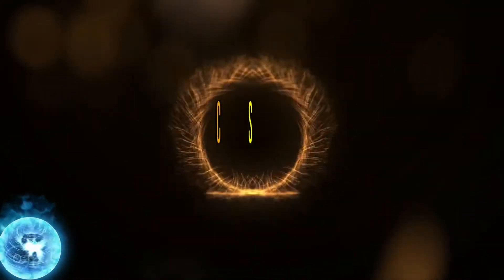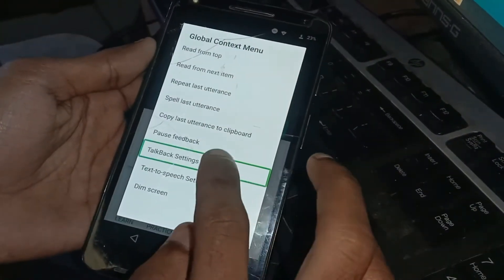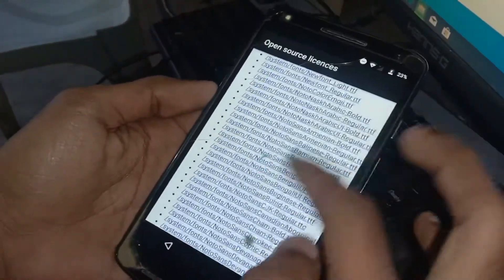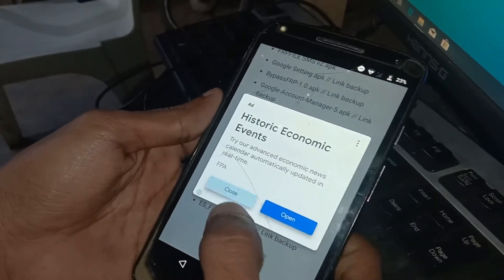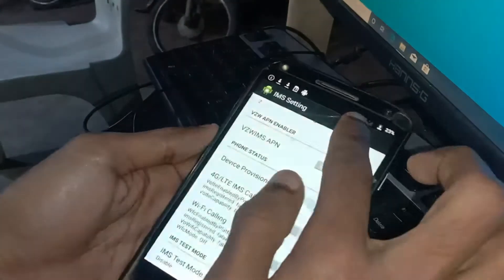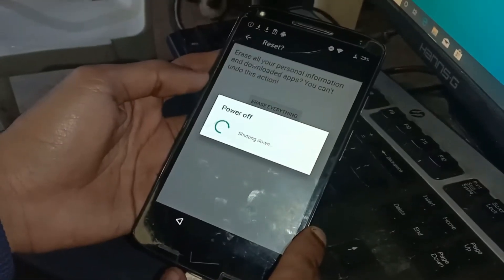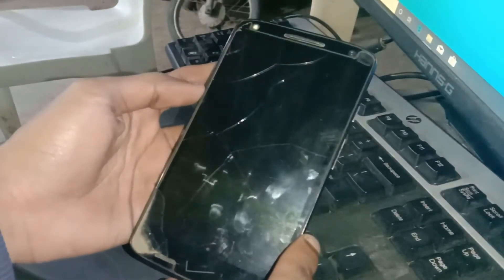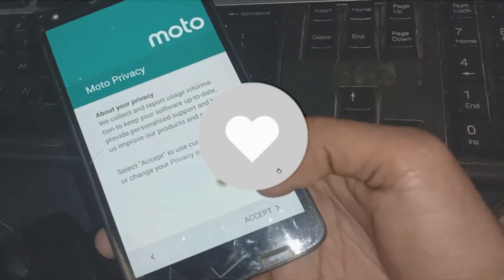{SOLVED} HOW TO BYPASS FRP ON MOTO TURBO 2 WITHOUT PC 2022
Hi guys, as the title states above. In this tutorial, you will learn how to bypass FRP lock for MOTO Turbo 2 smartphones without connecting your phone to your PC.

This method has a high success rate.
Please follow the tutorial from start to finish to fully understand this method.

Your support helps the channel to grow.